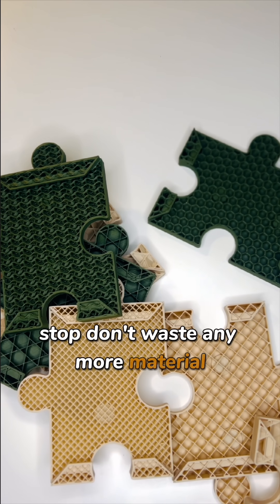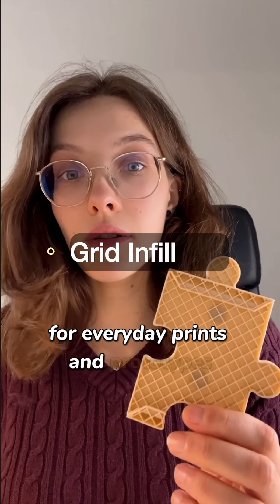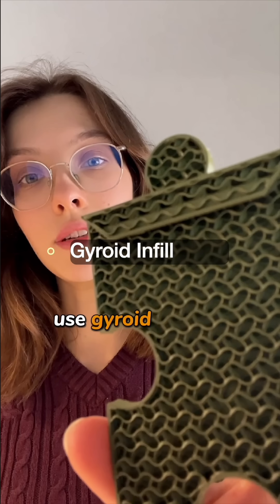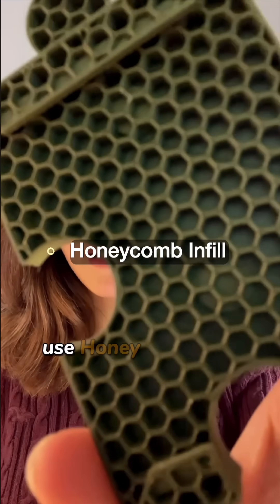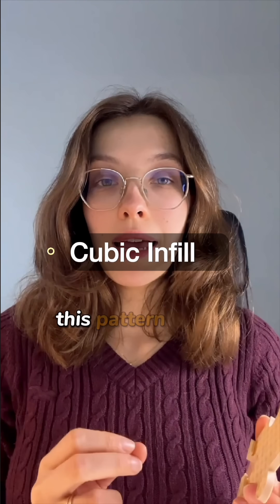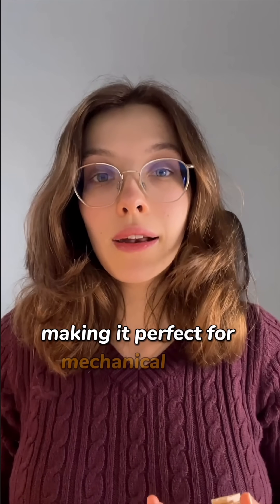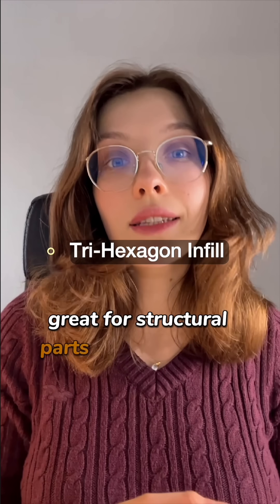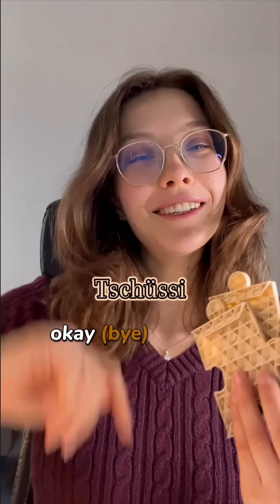STOP wasting filament!💡Your infill choice changes strength, weight, and print time.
So, which infill should you pick?
• 💡 Grid — for fast prototypes and everyday prints
• 💡 Gyroid — for strength & flexibility
• 💡 Honeycomb — for lightweight strength
• 💡 Cubic — for functional, heavy-duty parts
• 💡 Adaptive Cubic — for efficient large prints
• 💡 Tri-Hexagon — for ultimate strength-to-weight